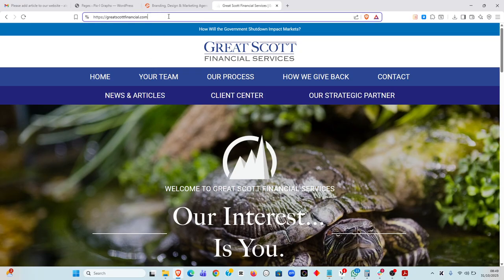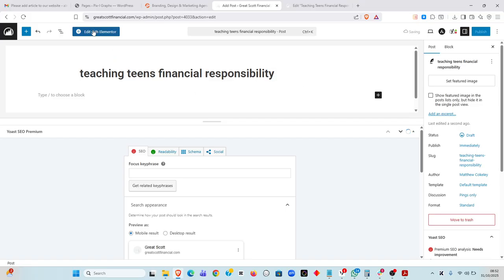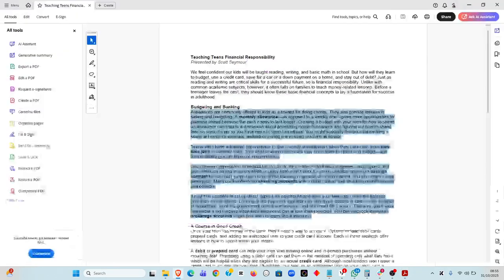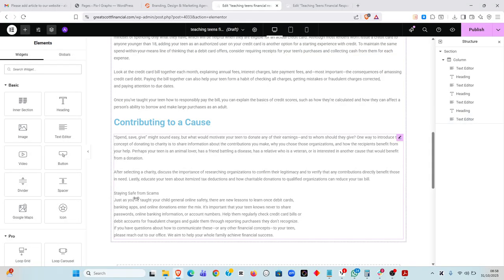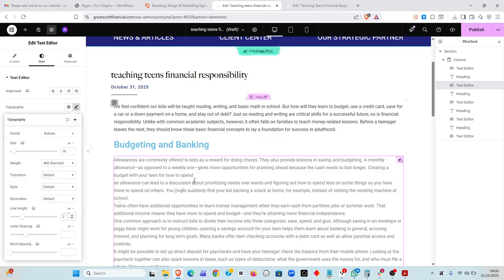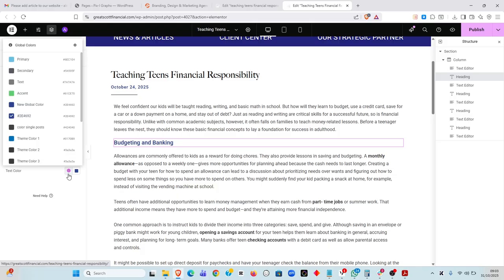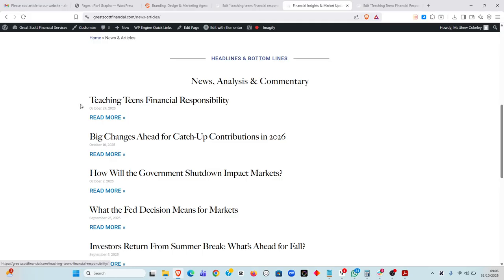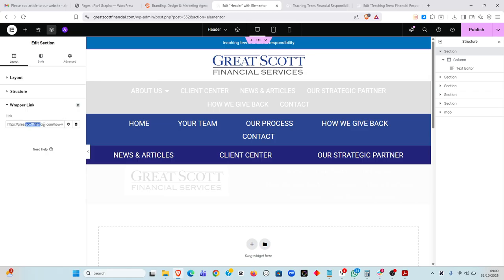Tutorial Add Article - Great Scott